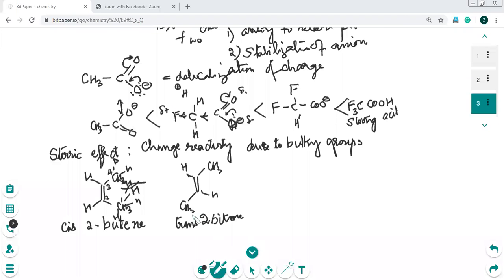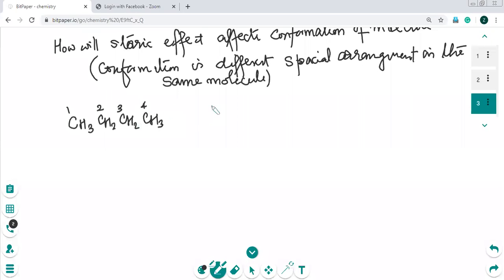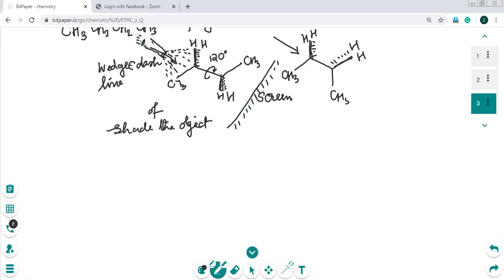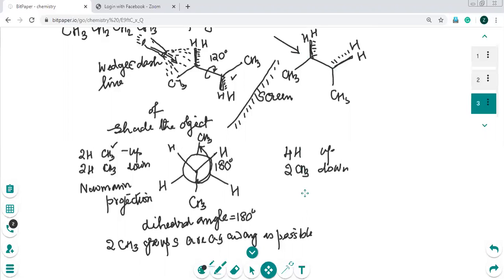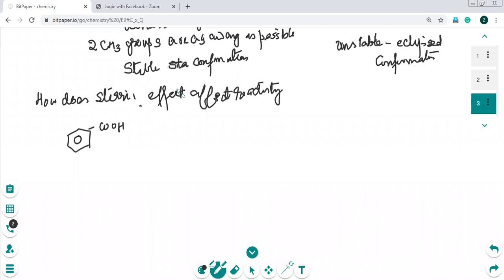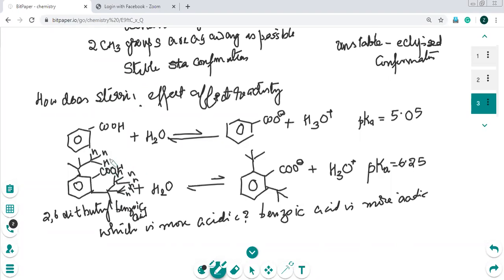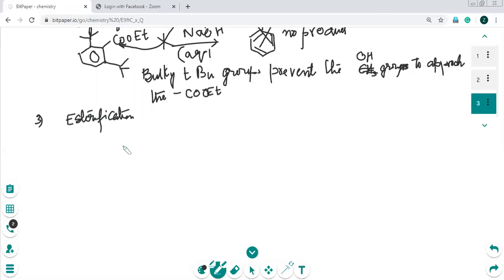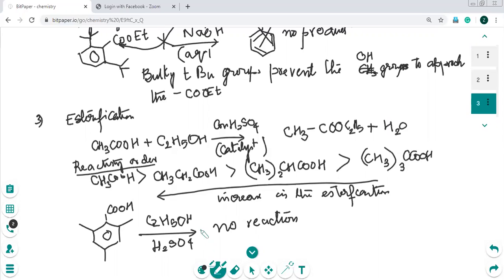organic chemistry L14sterric effect 23 june20